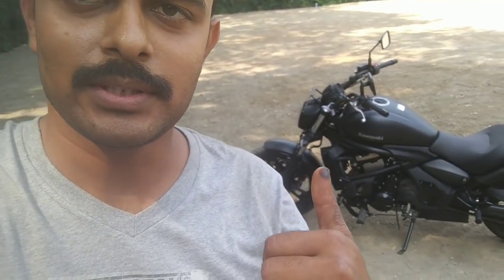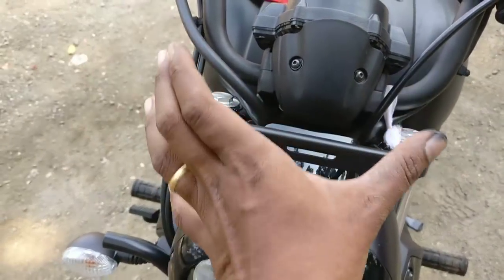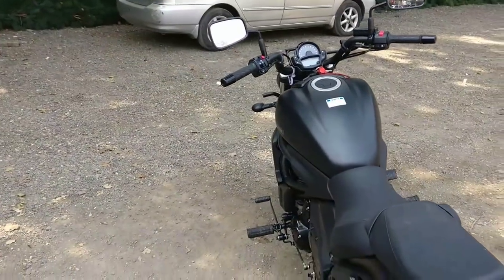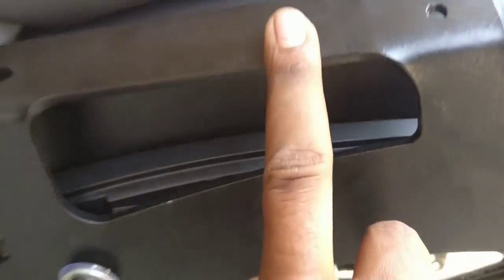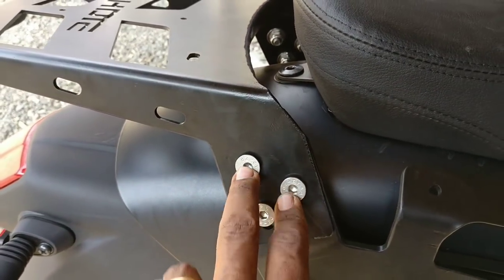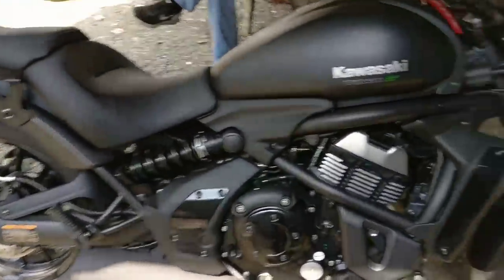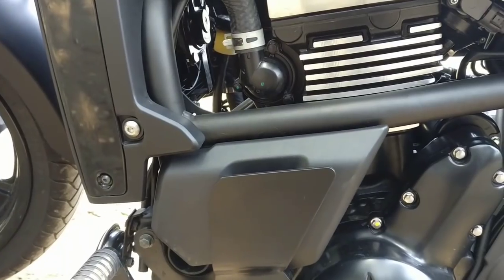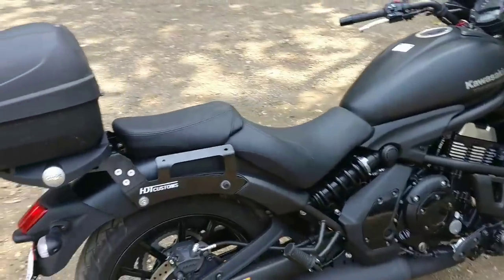Kawasaki Vulcan S 650 customization & short revew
Hi friends this is the first time I hav works wit laser tech work on top box plate which took time for mesurment and stuffs . After spending 2 weeks in R&D finally it came perfect . Than for watching this video guys tc